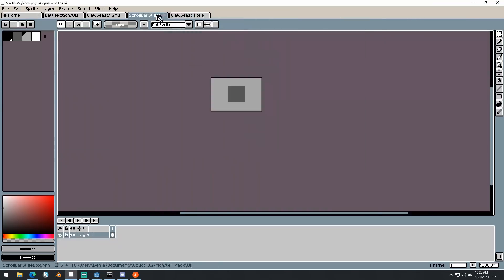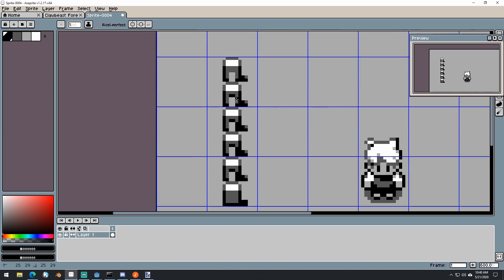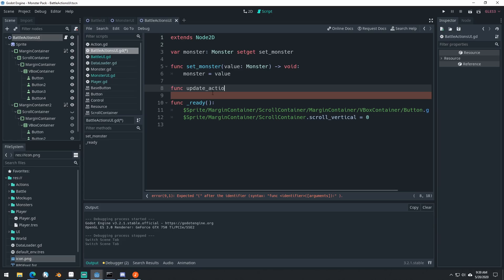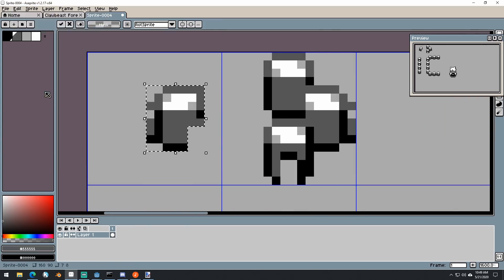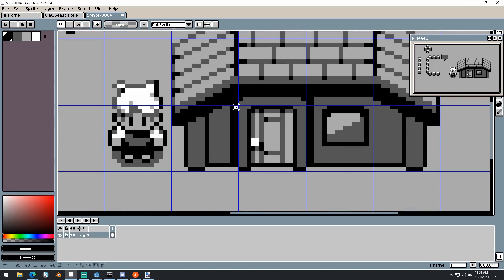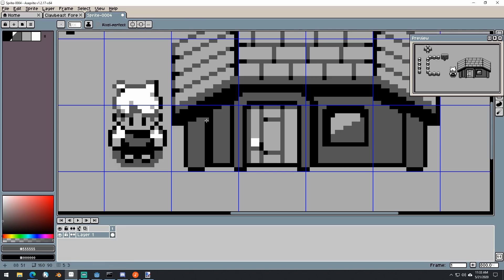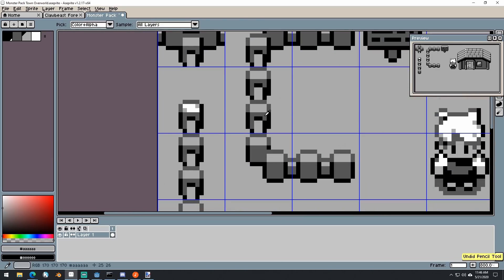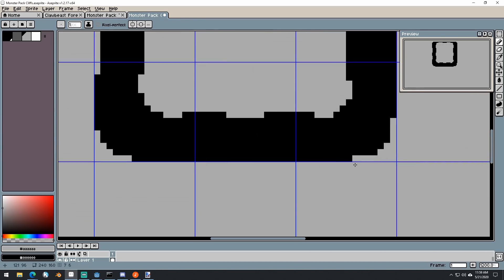I'm Making a Game in 2 Months (with my brother) - Monster Pack Devlog #00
If you are interested in taking a deep dive into the Godot game engine you can buy my 1-bit Godot Course at this